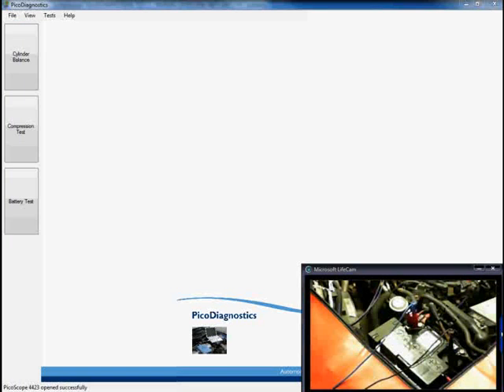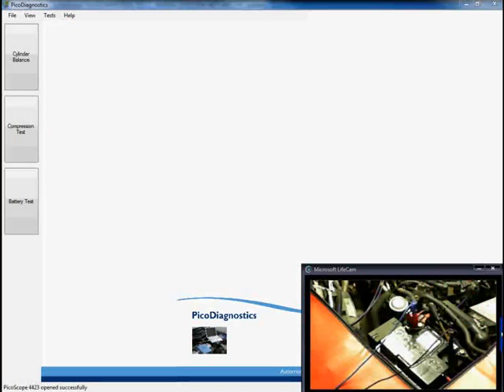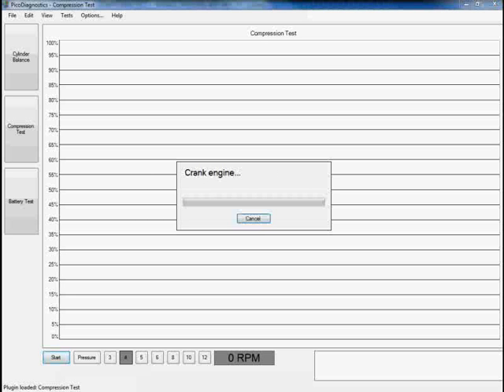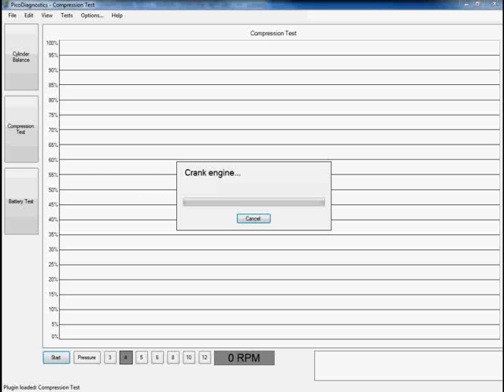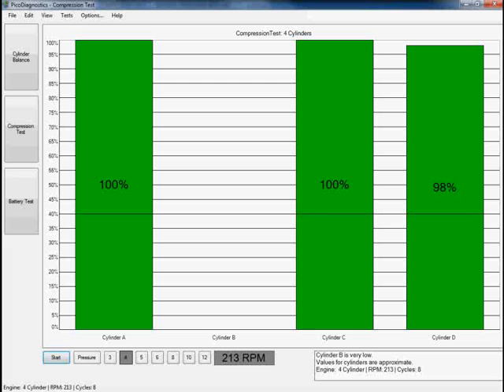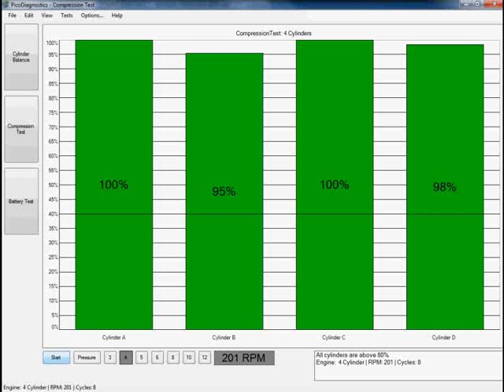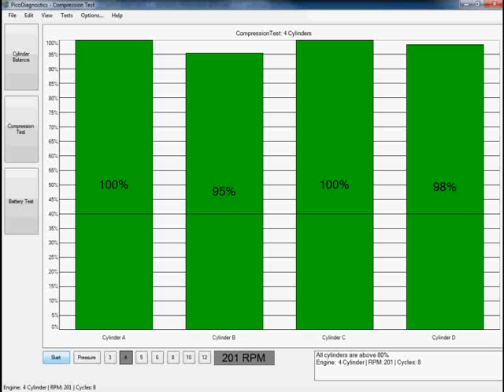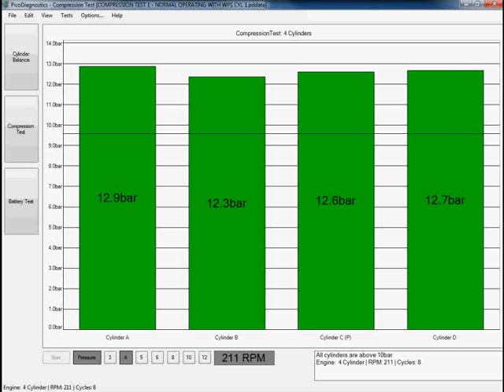Relative compression testing using an automotive oscilloscope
For many years mechanics have been using labscopes and current clamps to view relative compression during engine cranking.  A PicoScope oscilloscope when used with PicoDiagnostics software to improve on this test by eliminating the need for a current clamp and displaying the resuts in an easy to understand bar graph.

For more in depth diagnosis you can connect a pressure sensor to one cylinder, the software then uses this as a cylinder ID and calculates the actual pressure (BAR or PSI) for each cylinder.